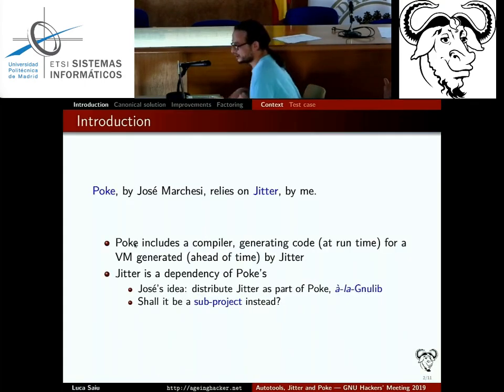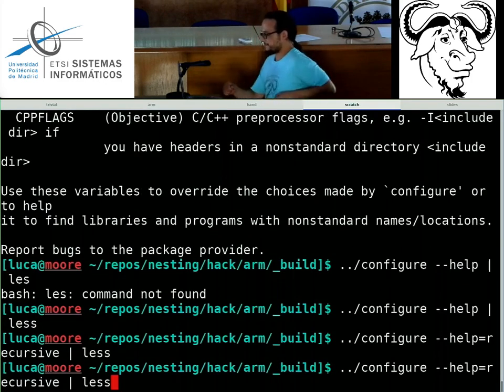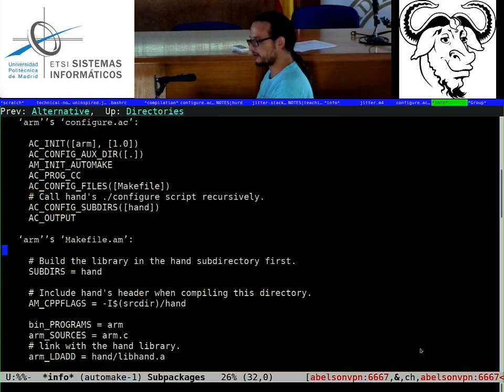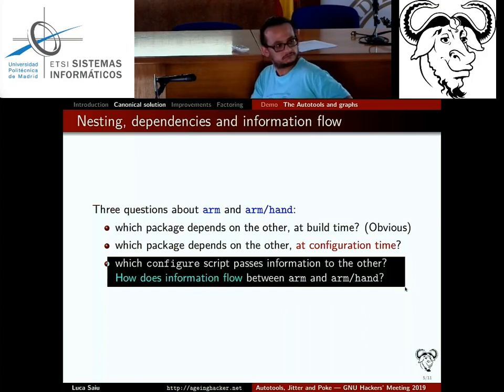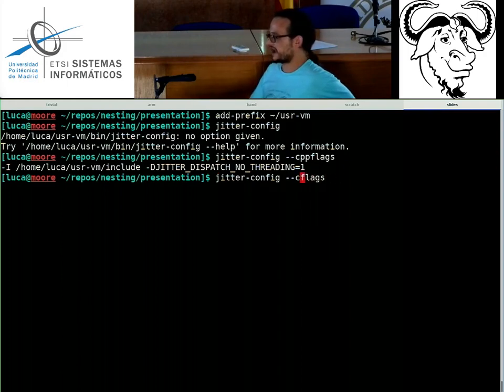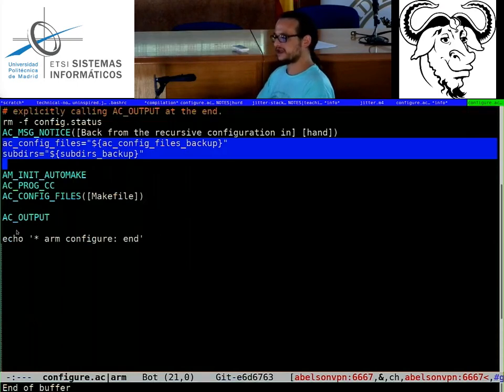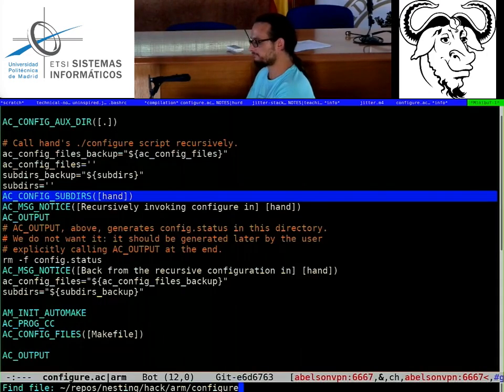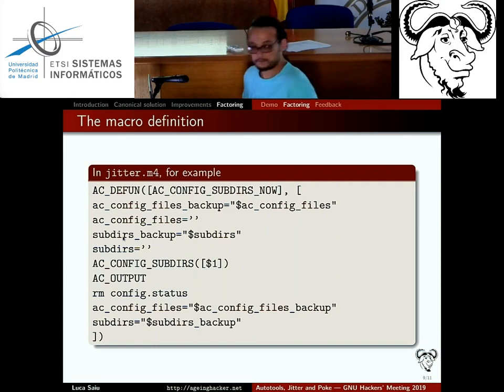autotools jitter and poke